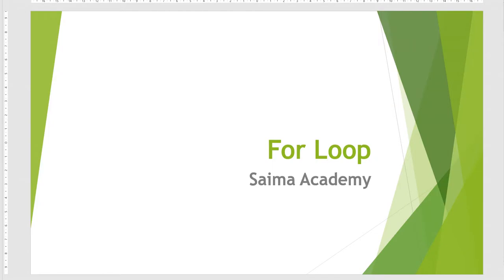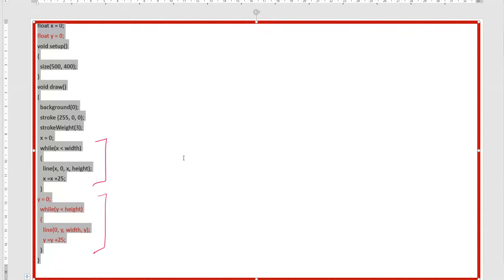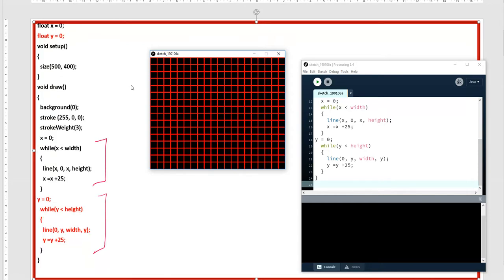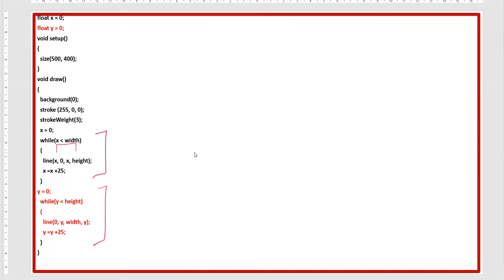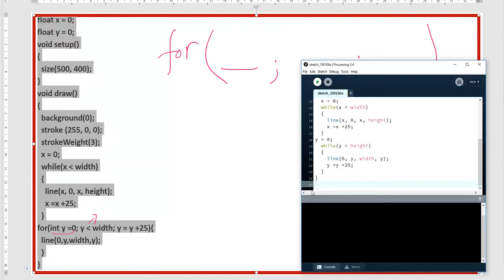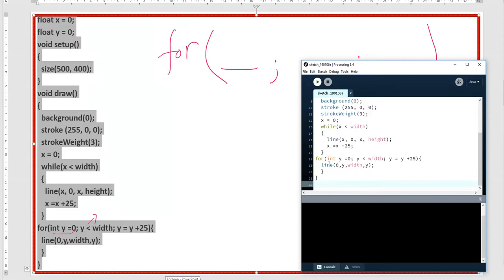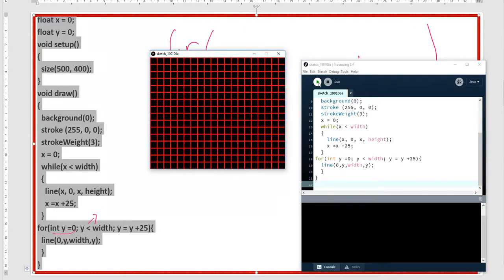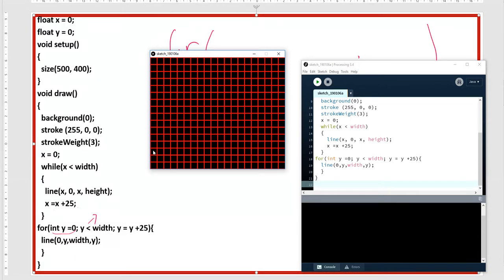For Loop: English